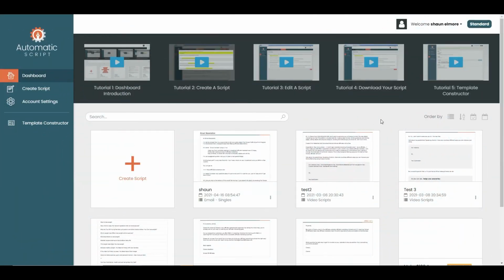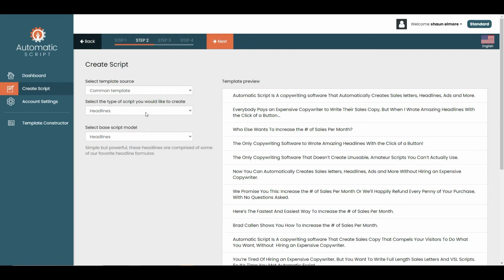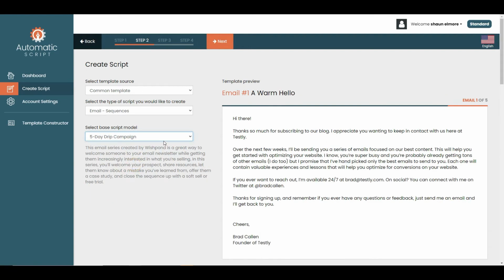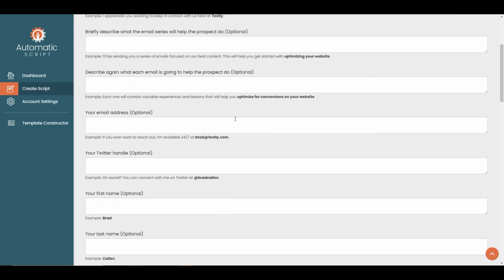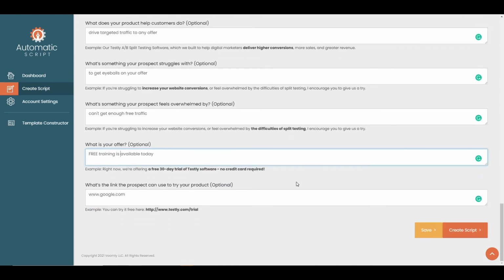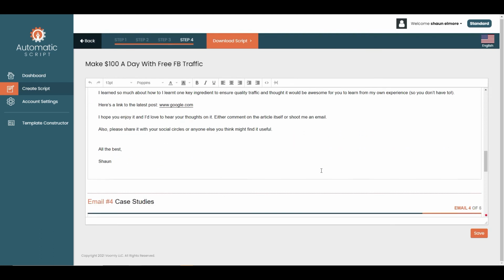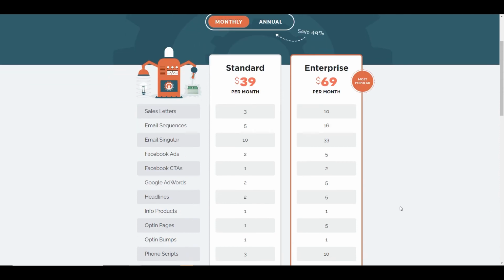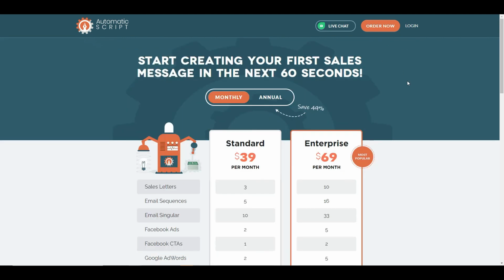Automatic Script Review & Full Demo - Updated For 2022 - Does It Help You Write Better Content? ✅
Automatic Script Review Updated For 2022. Will It Help you write better content?

  TIMELINE
00:00 - Introduction To Automatic Script Review
00:40 - Automatic Script Dashboard. Automatic Script Demo
04:47- Does Automatic Script Work?
07:37 - Automatic Script Costs & My Opinion

What is Automatic Script? Automatic Script is professional copywriting software that automates the process of creating your sales messages.

You'll never stare at a blank canvas, wondering what to write, again!

The beauty of Automatic Script is that it automates the process of writing effective sales copy that ordinarily, could cost you thousands of dollars, tons of time, and lots of trial-and-error to obtain. No more staring at a blank page, wondering what to write!
Does Automatic Script work? well, watch my review to find out!